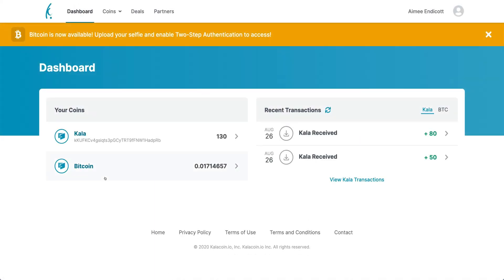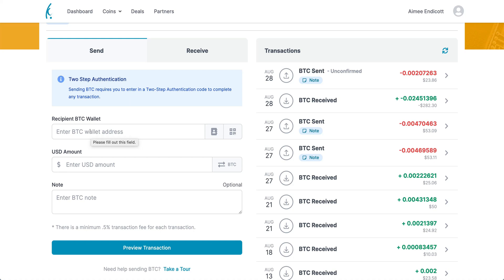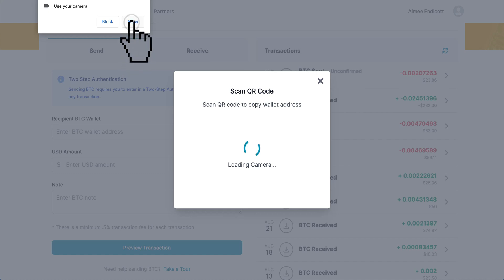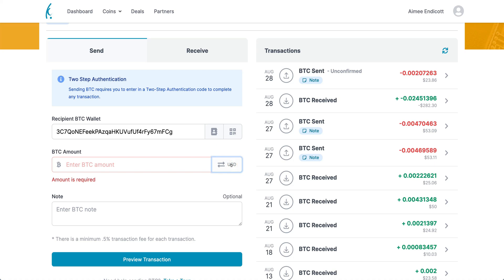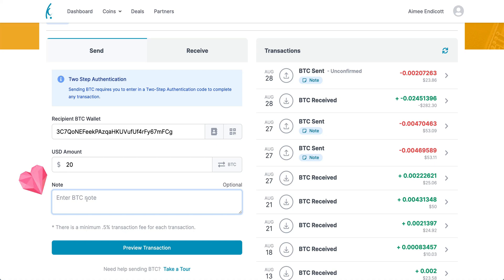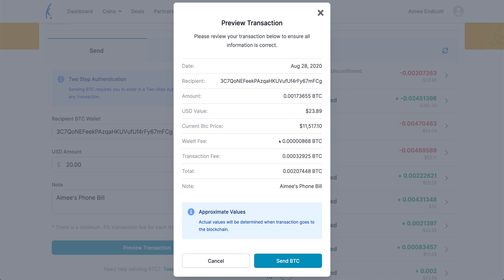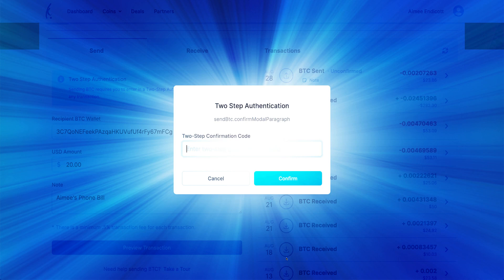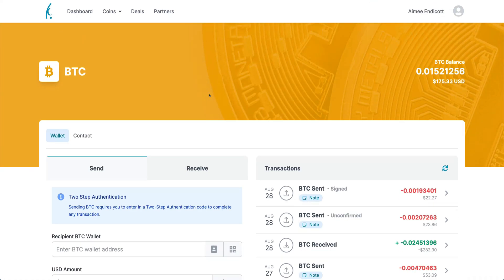How To: Send BTC From the Kala Wallet with QR Code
This tutorial explains how to send Bitcoin from your Kala Wallet using a QR code.